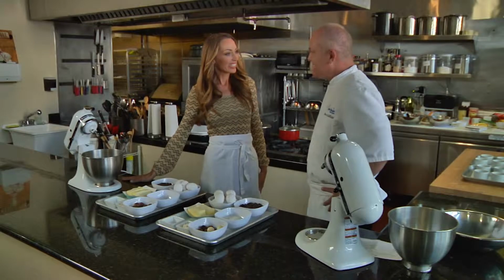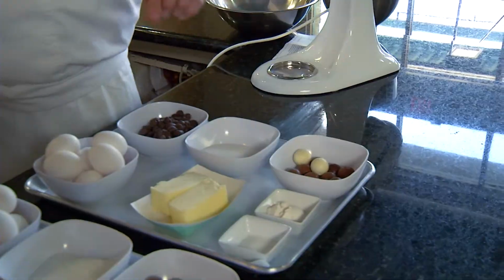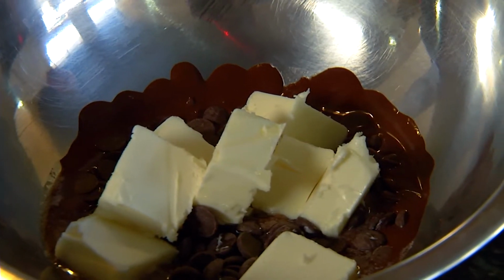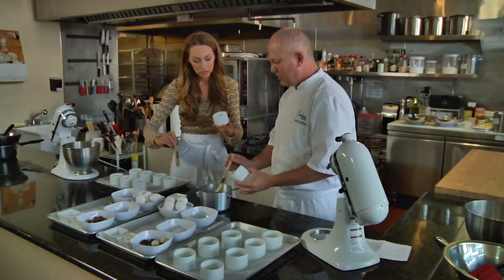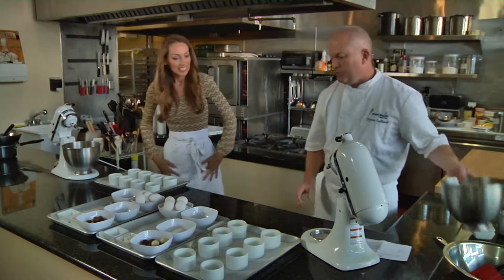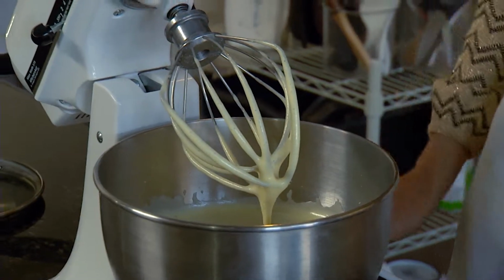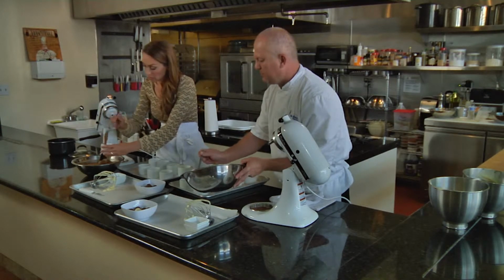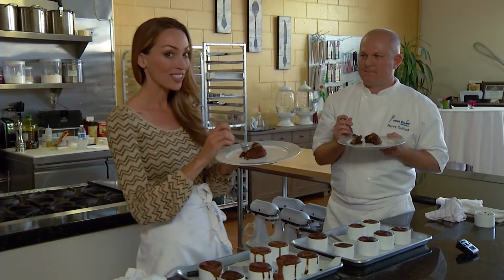Chocolate Lava Cake Desert Recipe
In this segment, I visit Chef Herve Guillard at Culinary Wonders in Santa Clarita, CA to learn how to bake a delicious chocolate lava cake!